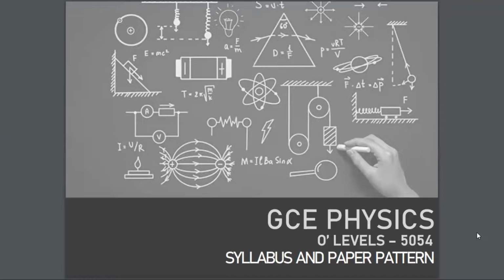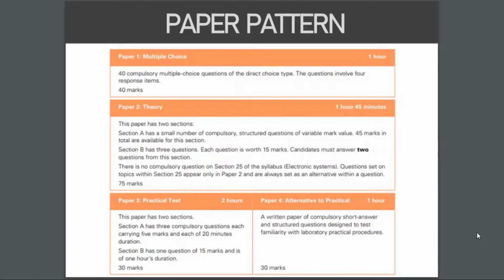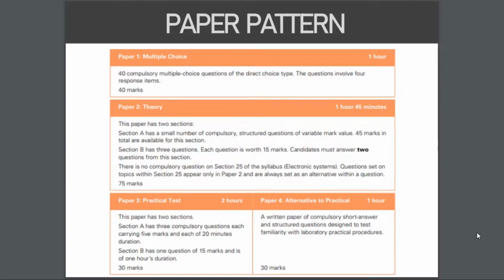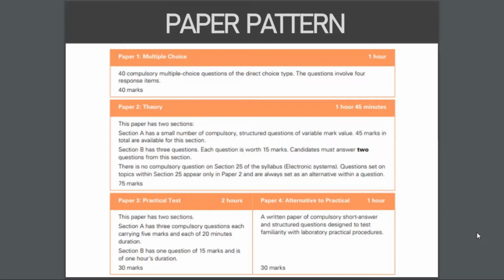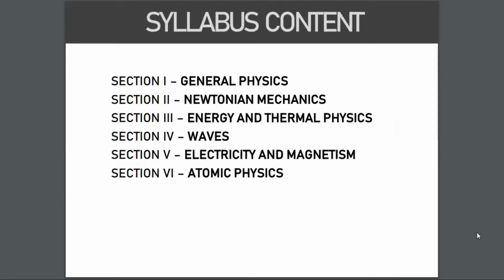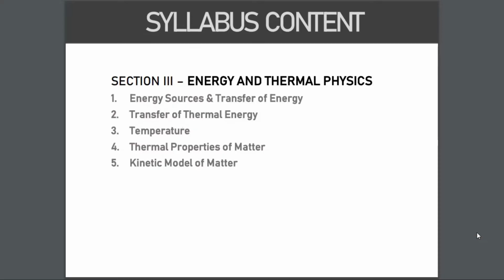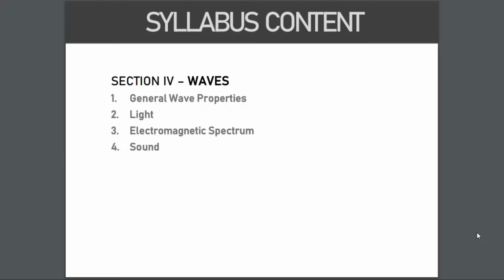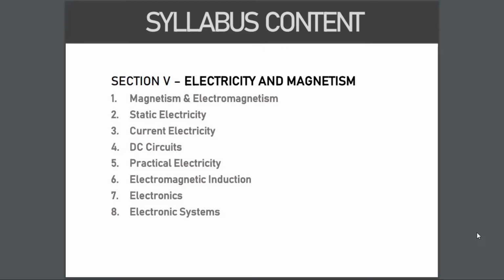Introduction to Physics | O-Level | 5054 | Studennect